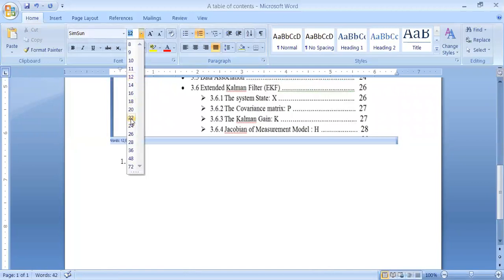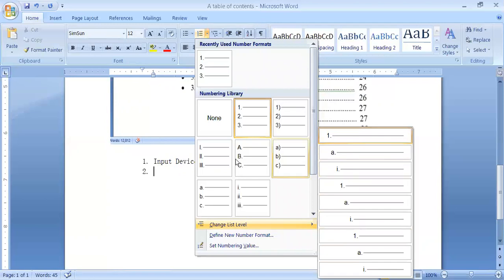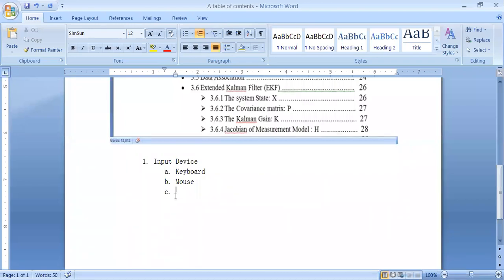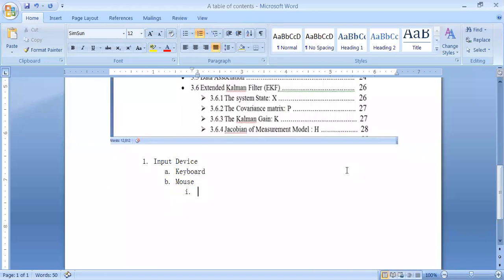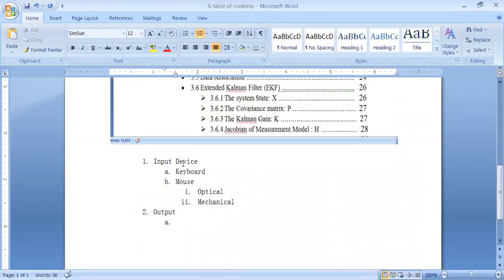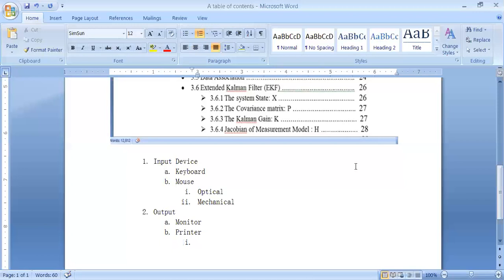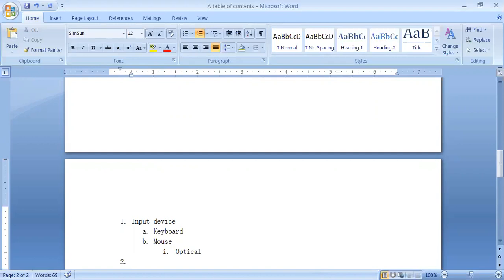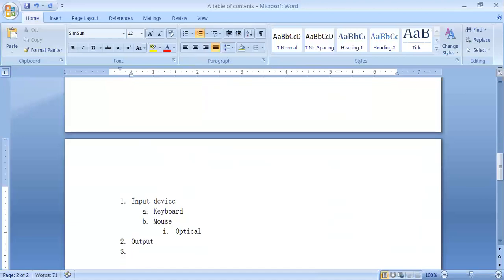Table of contents in MS Word